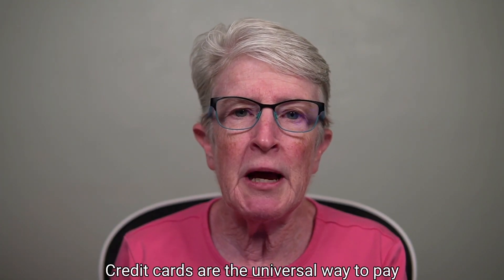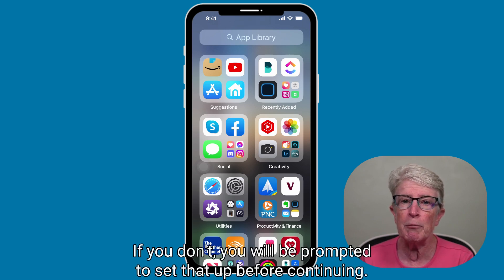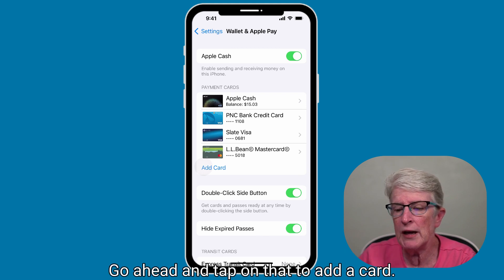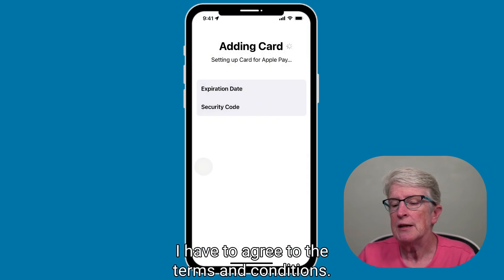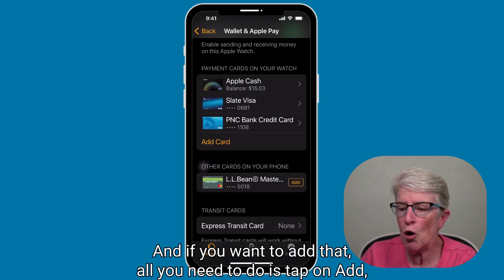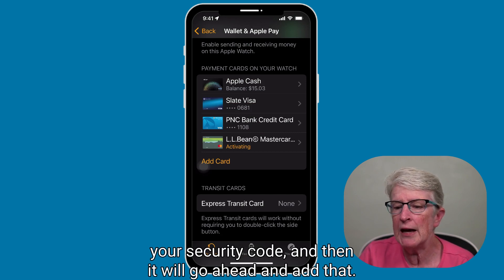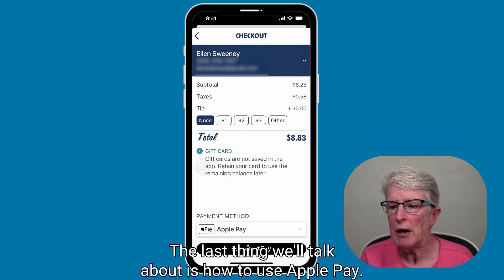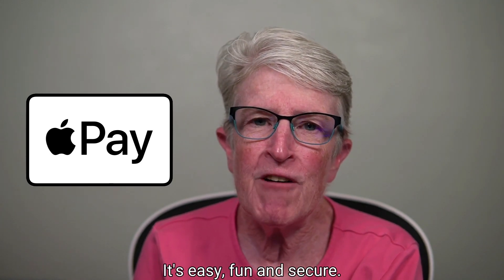Let's Talk Apple Pay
Apple Pay is Apple's mobile payments service. As with the Apple Watch, Apple has adopted the Apple symbol "" followed by "Pay" for the service's name, though the company also refers to it as "Apple Pay."

Apple Pay also lets users make one-tap purchases within apps that have adopted the Apple Pay API, and it is available on the web on devices running iOS 10 or macOS Sierra or later. Devices capable of using Apple Pay within iOS apps or on the web include the iPhone 6 and later, iPad Air 2 and later, iPad mini 3 and later, iPad Pro models, and Macs with Touch ID. All of these devices feature Touch ID or Face ID and contain an NFC controller where the "Secure Element" of Apple Pay is located, keeping customer information private.

Let's get started with Apple Pay!

Chapters:
0:00 Intro
0:44 Why Use Apple Pay
1:05 Adding cards to Apple Pay on the iPhone
5:01 Addings cards to Apple Pay on the Apple Watch
6:09 Adding Digital Passes
7:44 Using Apple Pay in stores
8:27 Wearing a Mask
9:03 Apple Pay in Apps

My Apple Products:
2020 iMac Pro 512
2021 Apple iMac M1 512
2021 iPad (wi-fi) 64gb
2021 iPad Pro (wi-fi) 128gb
2020 MacBook Air M1 256gb